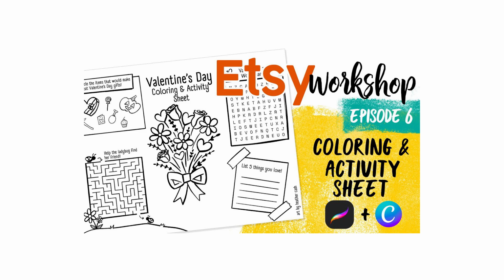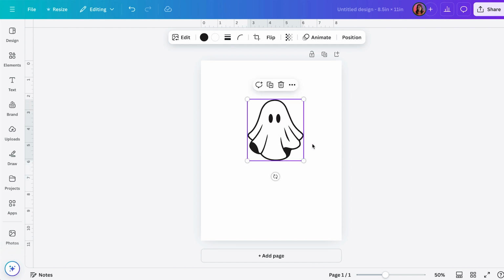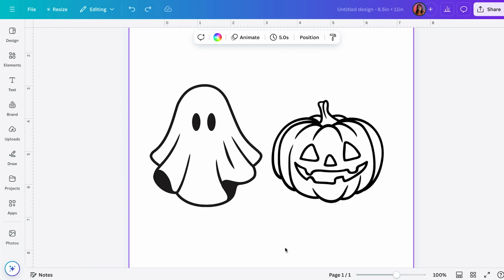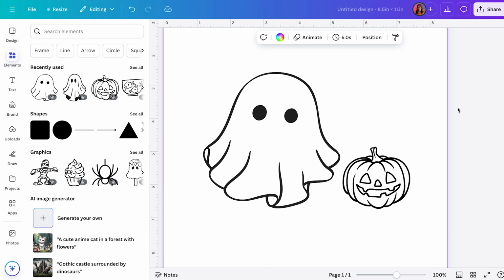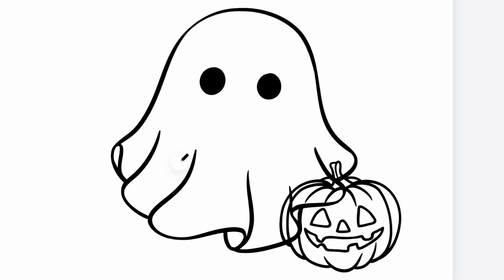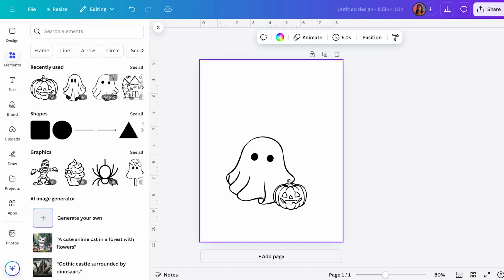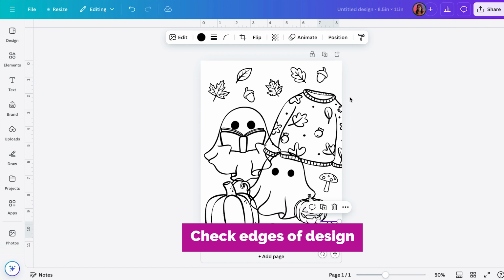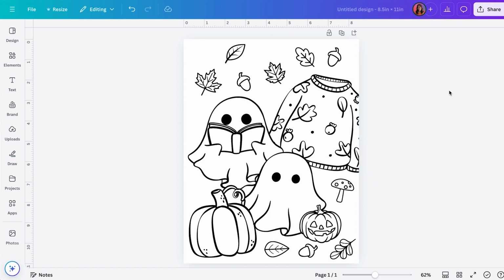Create a Coloring Page Using Canva Elements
Hi, I'm Heather, and in this video I'm going to show you how you can use Canva elements to create a coloring page! I'll go over how to create a consistent style, how to stack / overlap elements, design tips, and how to export.